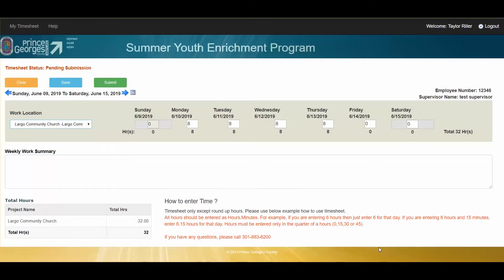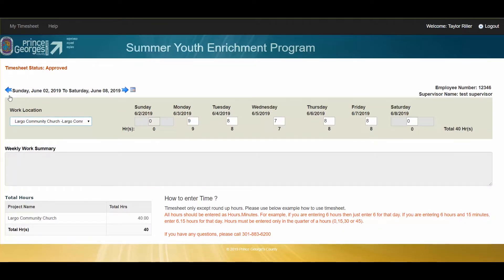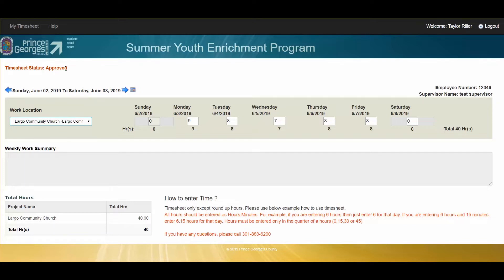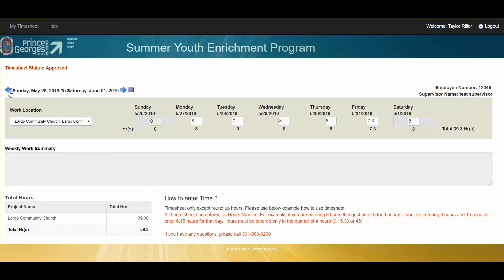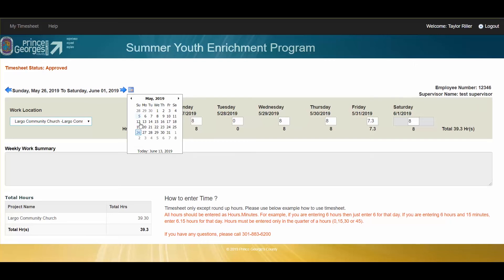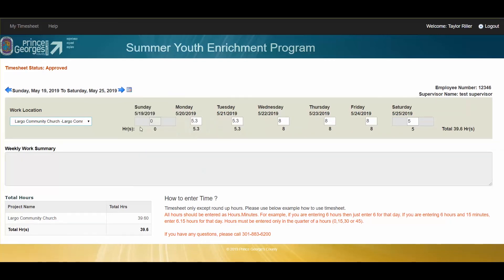SYEP | Youth: Reviewing Time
SYEP video tutorial with step-by-step instructions for Youth to manage and edit hours available within the system.